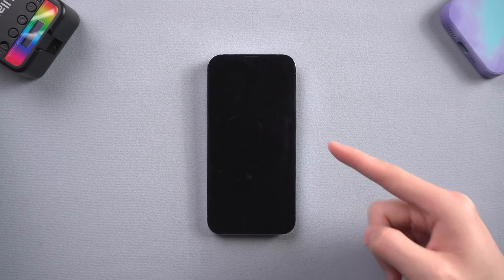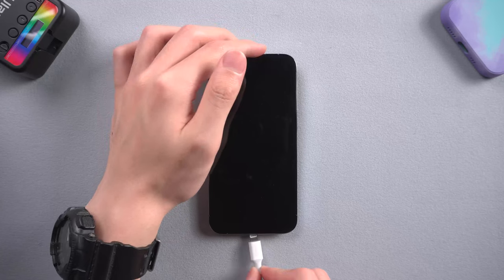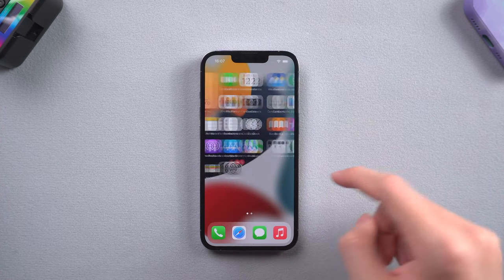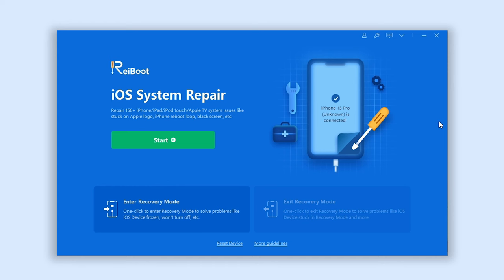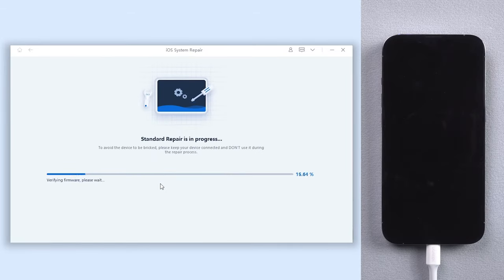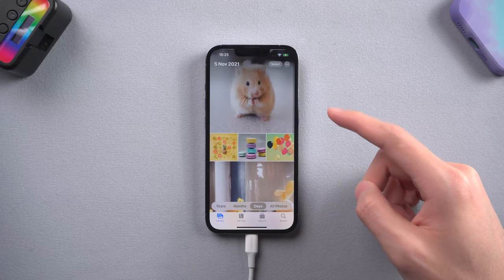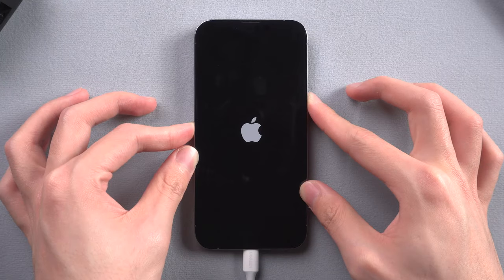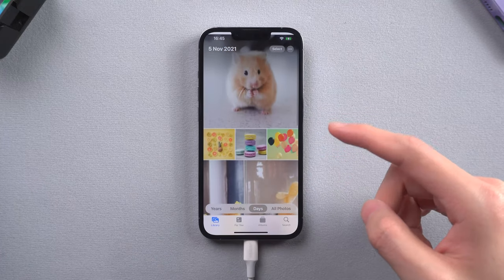iPhone 13 Black Screen, 3 Easy Ways to Fix it 2023 (No Data Loss)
Recently my iPhone 13 suddenly black screen, but I find a few ways that can fix it, if you don’t know how to fix iPhone 13 black screen, then you came to the right place.

If your iPhone's black screen was caused by the hardware issue, then it is no way to fix it unless you go get Apple support.

Timestamps:
00:20 Pre-Check
00:36 Method One: Force Restart
01:00 Method Two: Repair with ReiBoot (No Data Loss)
01:58 Method Two Repair Succeed
02:20 Method Three: Fix with iTunes